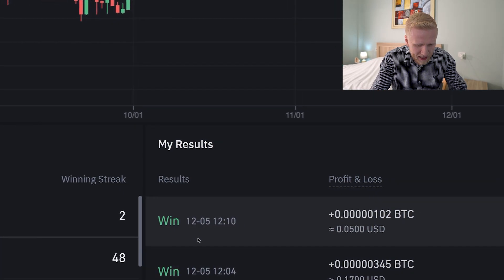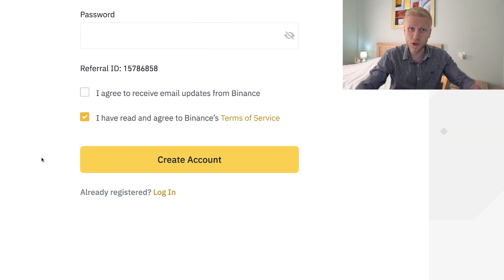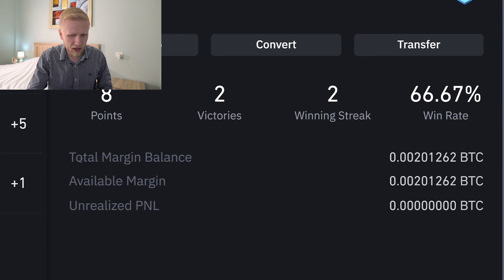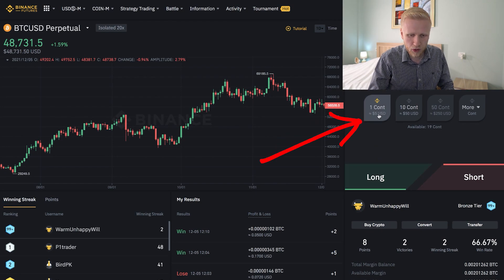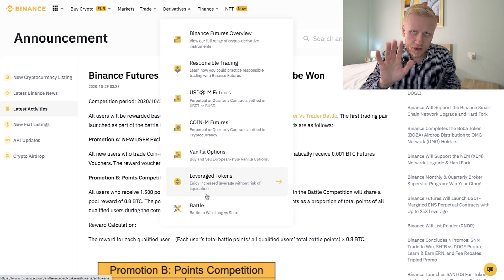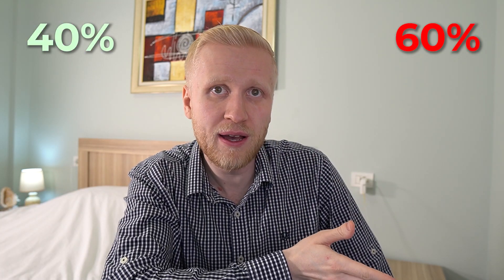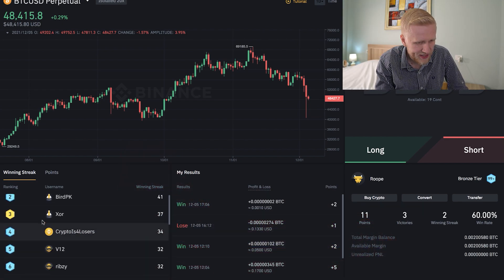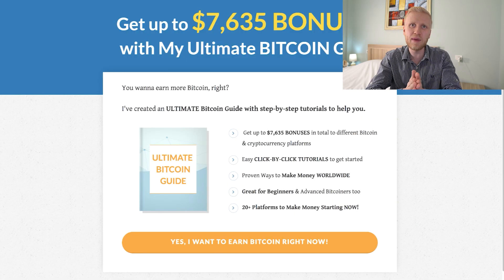How to Use BINANCE BATTLE Futures Trading Tutorial? (2026)